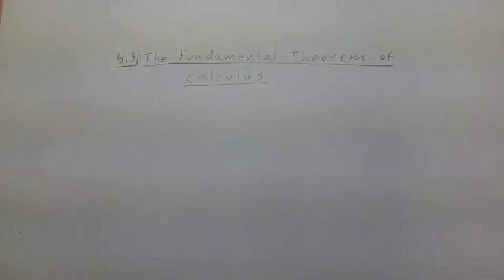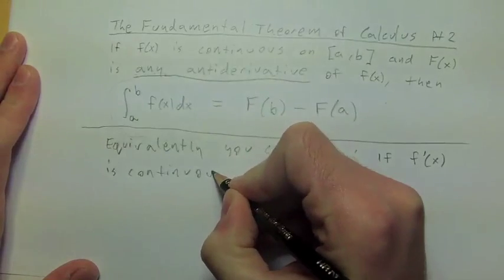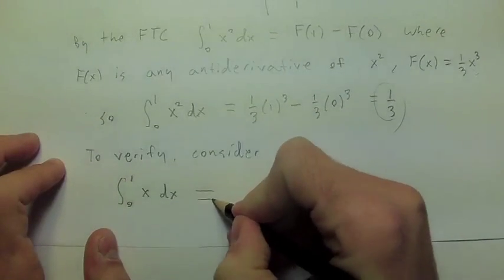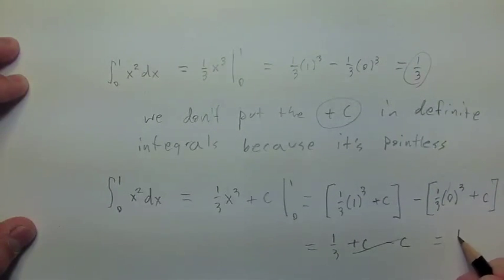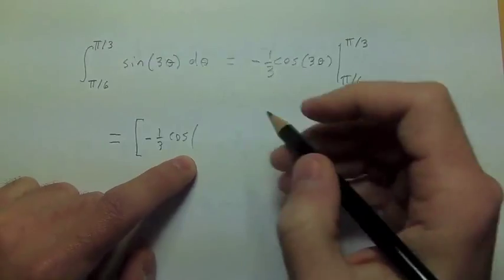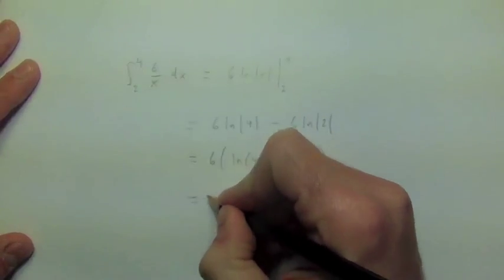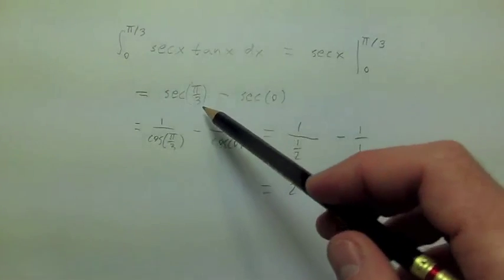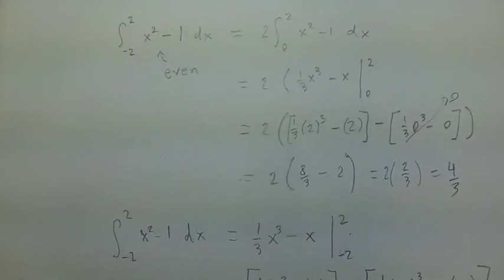Lesson 24: The Fundamental Theorem of Calculus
A discussion of the Fundamental Theorem of Calculus parts 1 and 2.